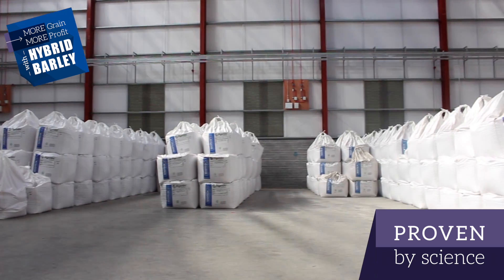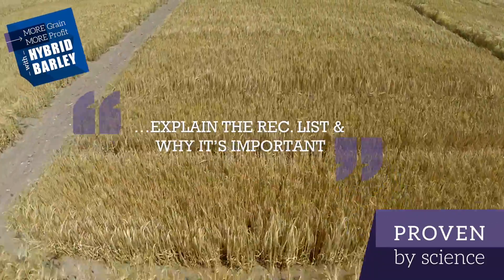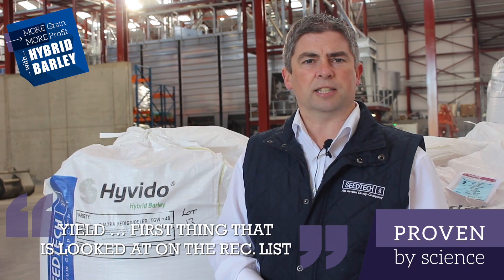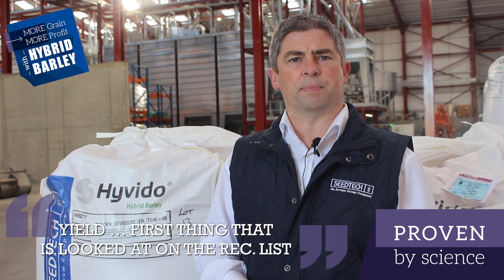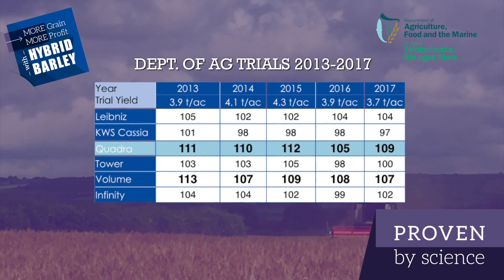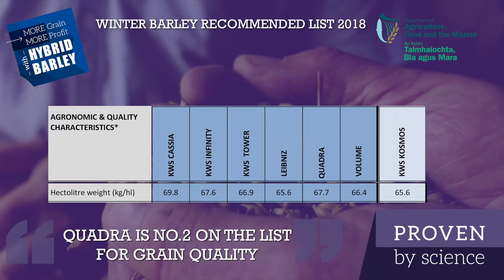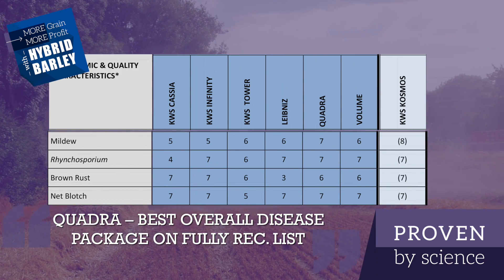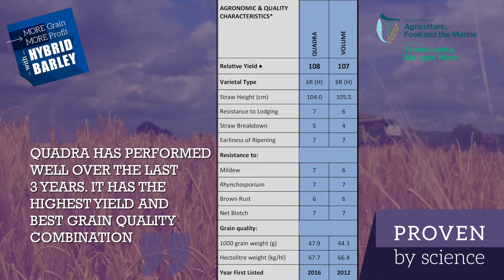2018 DAFM Reccomended List Reviewed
Tim O'Donovan, Seedtech Technical Director reviews the DAFM 2018 Rec List; see why the results should be the basis for variety selection each year, and how Quadra and Volume are rated.